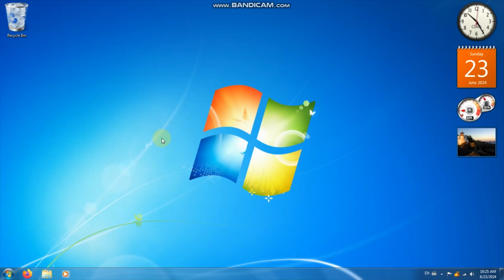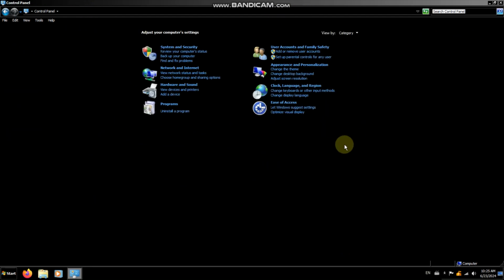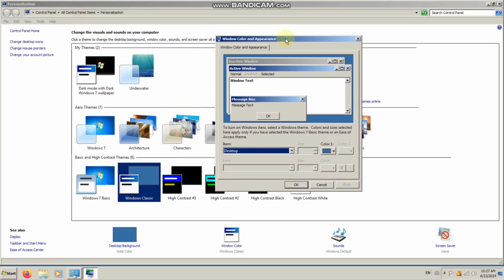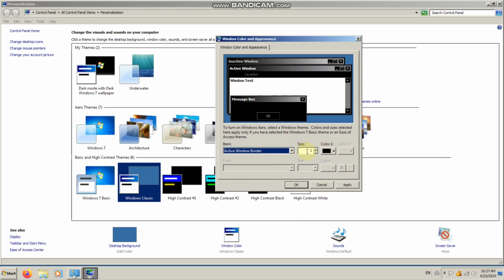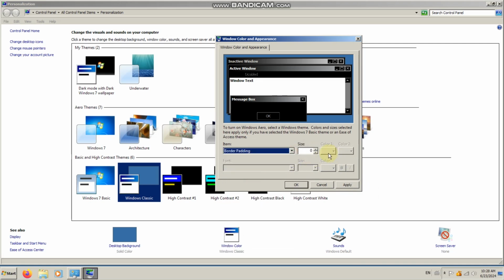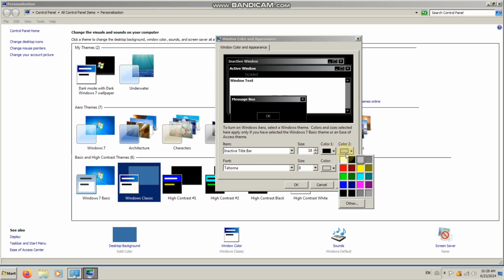Hidden secret dark mode on Windows 7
Can you make Windows 7 and older - Vista, Windows XP and 2000 use dark mode? Yes, it is possible, and while it might seem hidden at first, it is in fact a function of the Windows Classic theme that has been available since Windows Classic was implemented, that is to say Windows 95. It is actually possible to adjust the colors in the Control Panel of Windows 3.1, even Windows 1.0 to dark theme. You just need to invert the text from black to white, and the background from white to dark, respectively.